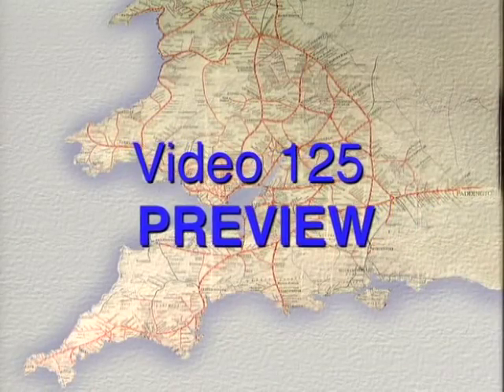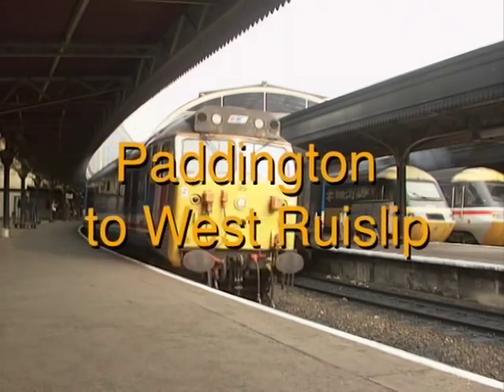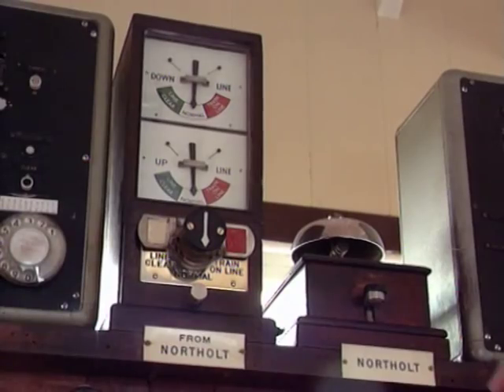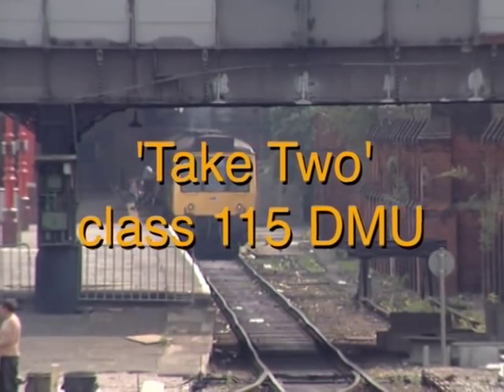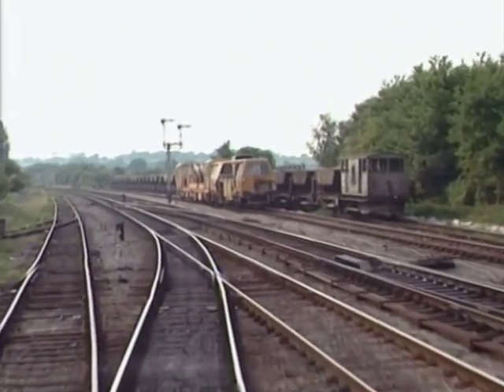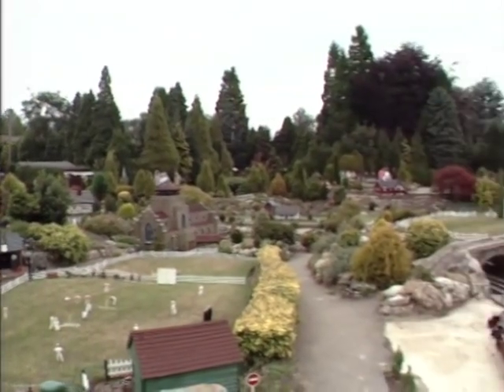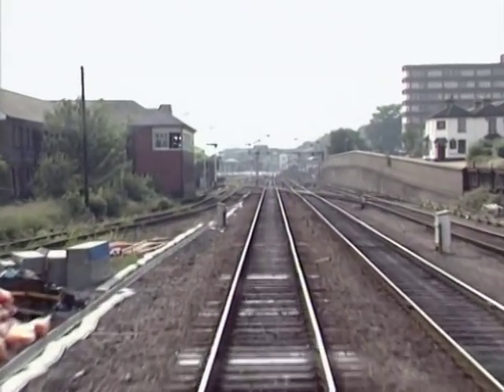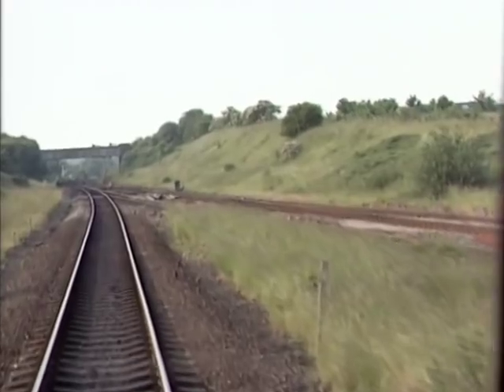Chiltern Take Two Driver's eye view preview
This DEV is now almost entirely history, the class 50s, first generation DMUs, semaphore signalling, Network SouthEast, single line through Haddenham to name but a few.